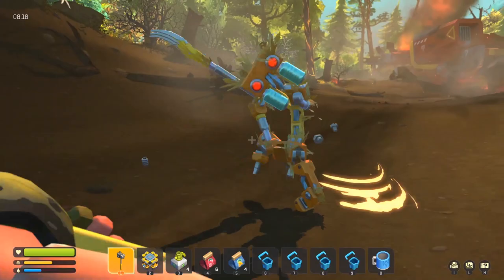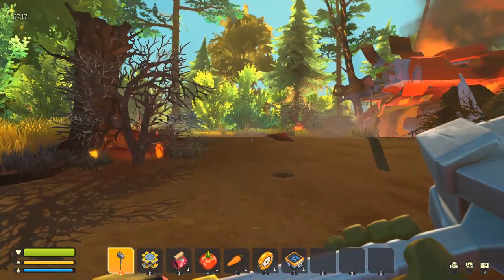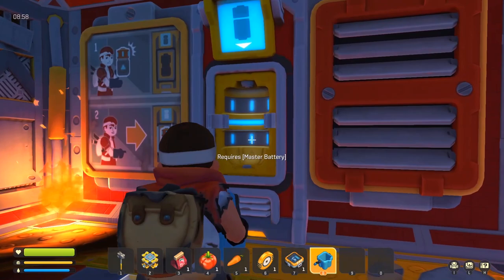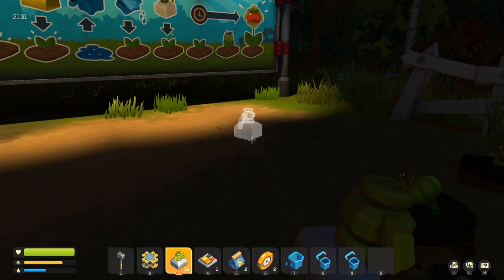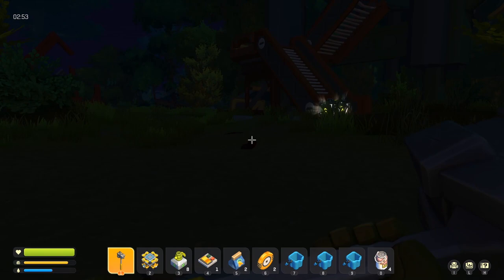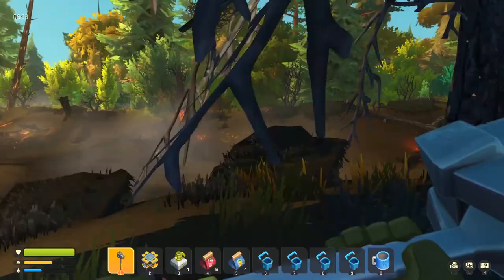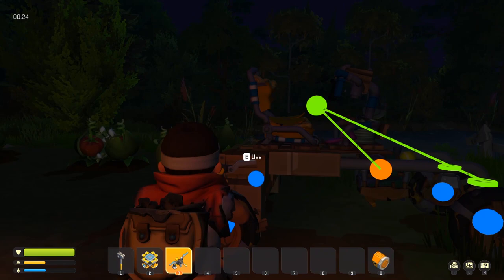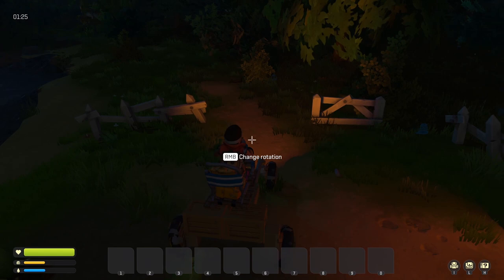BUILDING OUR FIRST CAR | Scrap Mechanic Survival Gameplay/Let's Play E1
Making our first car and learning how to farm in the NEW Scrap Mechanic Survival Mode

Let’s pop the hood and see what’s on offer right now:

Gender!

Interactive Parts!

Handbook!

Connect Tool!

Lift!

Sledgehammer!

 quads/the-society